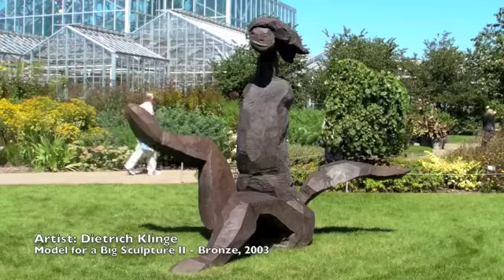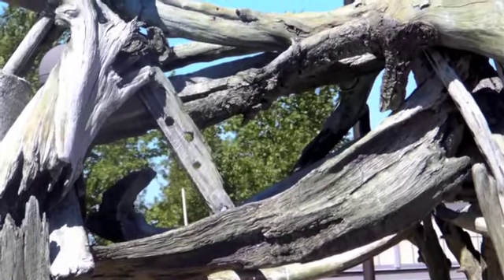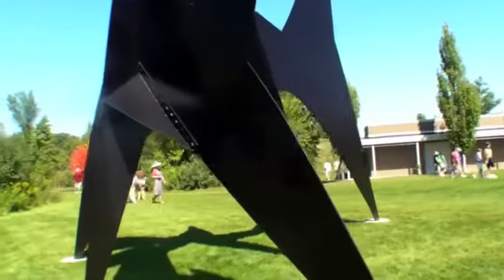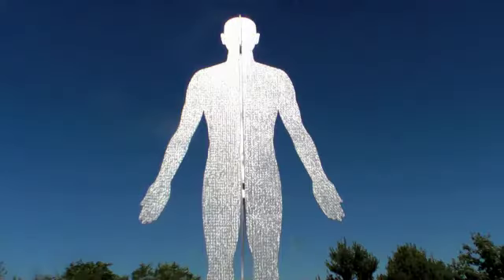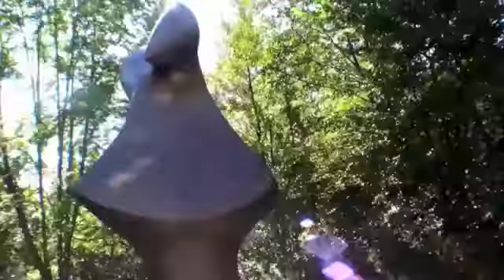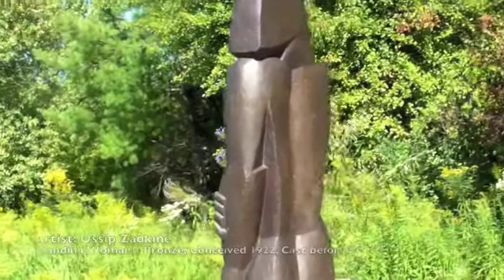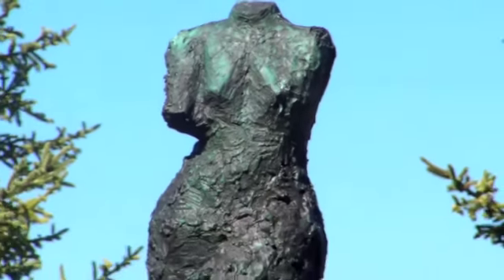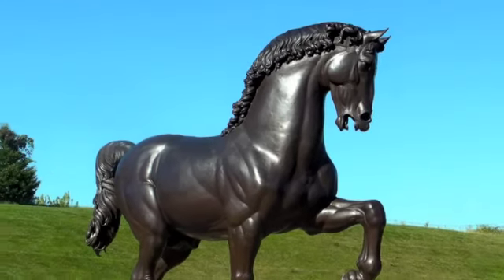Sculpture at Meijer Gardens & Sculpture Park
We re-visit the Meijer Gardens and Sculpture Park in Grand Rapids, Michigan. This time, we focus on sculpture. There are more than 160 works in the permanent and temporary collections by many well known sculptors including Auguste Rodin, Henry Moore, Alexander Calder, and Jean Arp. In addition, many contemporary artists are represented. These include Beverly Pepper, Kenneth Snelson, Jonathan Borofsky, and Chakaia Booker. From small to gigantic, these works provide an excellent view of sculpture from the last three centuries.